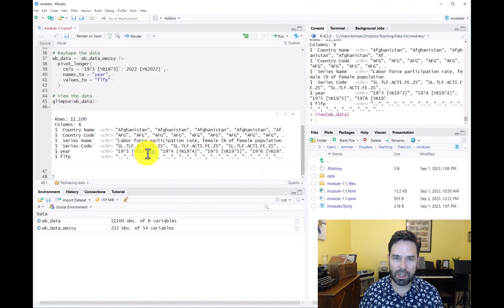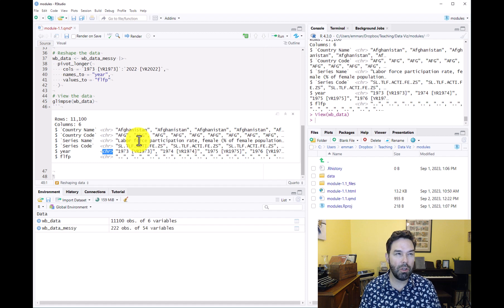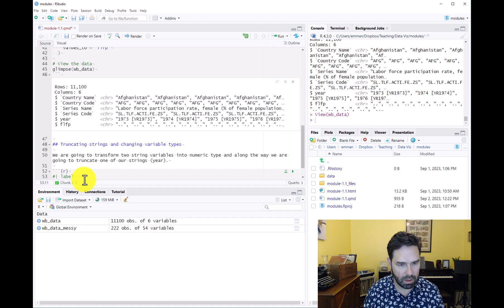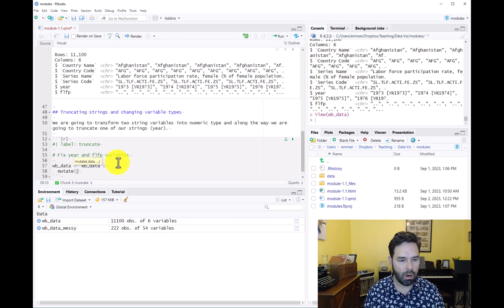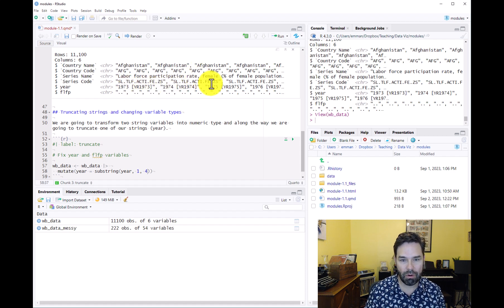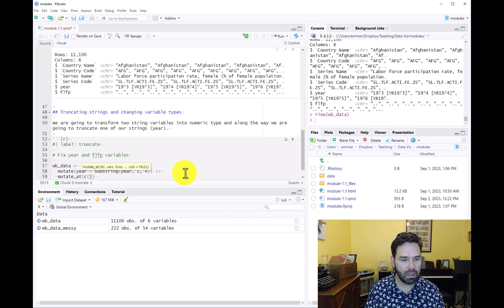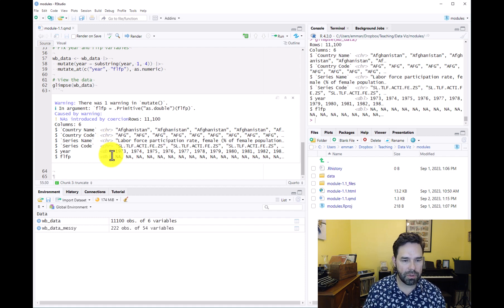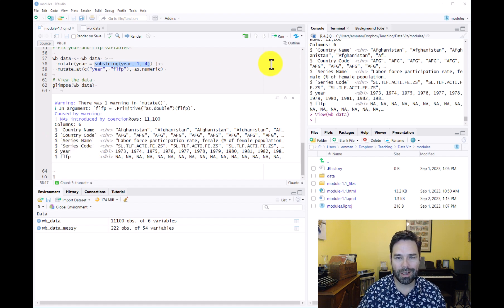Truncating Strings and Changing Variable Types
In this video, I teach students in Data Viz 2102 how to transform variables using the dplyr mutate() function. We first use mutate() and substring() to truncate a variable. Then we use mutate_at() to change two variables from character to numeric format.

00:00 - Introduction
01:03 - mutate() and mutate_at()
01:39 - Prep the Quarto document
03:29 - Call mutate()  with substring()
05:20 - Call mutate_at() with as.numeric
06:26 - Run code, view data